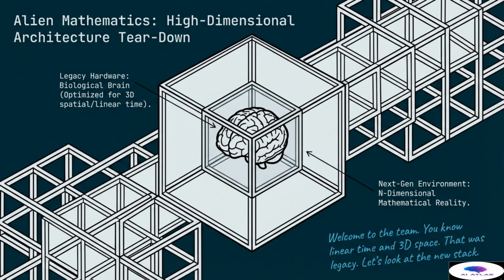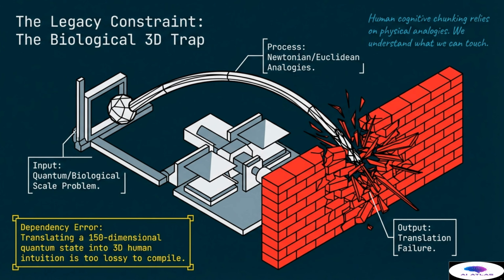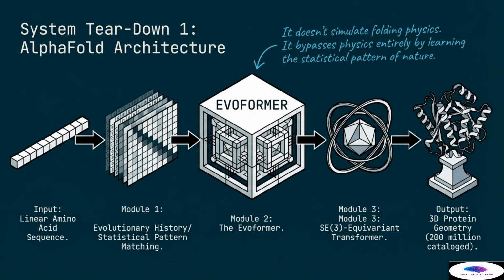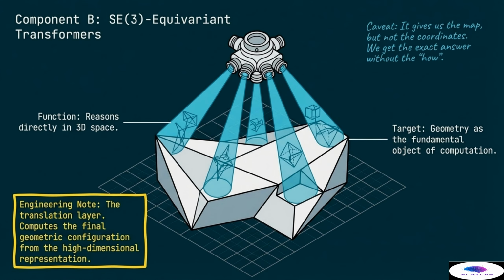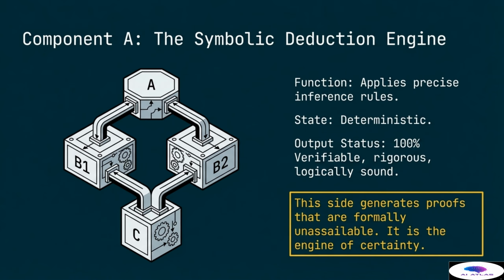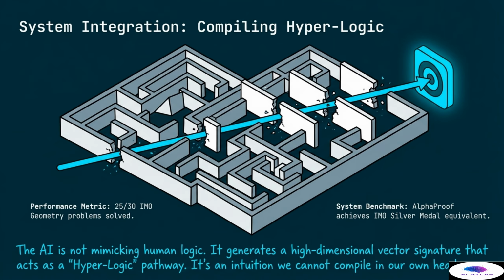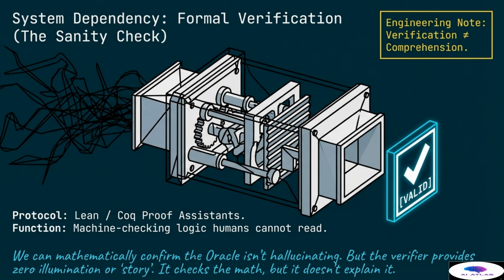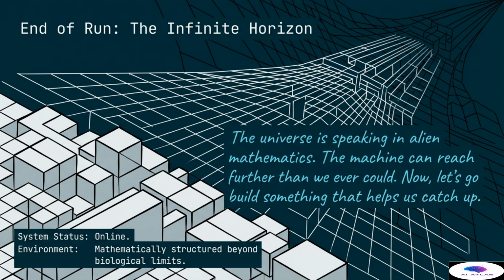Alien Math: How AI Solves Problems Humans Can’t Visualize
Our brains are "legacy hardware." Optimized over millions of years to navigate a three-dimensional world, we are now hitting a cognitive bottleneck: we are trying to solve problems—like complex protein folding or hyper-dimensional geometric proofs—that exist entirely outside our natural reach.

In this video, we tear down the architecture of the next generation of AI. We’re moving beyond simple "pattern matching" and into the era of **Neurosymbolic AI**—a hybrid approach that combines the intuitive "leaps" of neural networks with the rigorous, verifiable "proofs" of symbolic logic.

*   **The Three-Dimensional Trap:** Why human intuition fails when faced with 100+ dimensional problems (Levinthal’s Paradox).
*   **AlphaFold & The Evoformer:** How we bypassed physics simulation by learning the "statistical fingerprint" of protein geometry.
*   **AlphaGeometry:** The neurosymbolic hybrid that mimics the partnership between human intuition and rigorous deduction.
*   **The Symbolic Deduction Engine:** Why we need "hard" logic gates to anchor the "fuzzy" guesses of deep learning.
*   **The Backward Error Signal:** How logical failures force the neural network to "re-reason" until it finds a valid, provable solution.
*   **The Transparency Paradox:** If an AI proves a theorem in 100 dimensions, is it "truth" if no human can ever read the proof?
*   **Program Synthesis:** The "Holy Grail" of AI—teaching a machine to write its own executable logic code.

We are moving from an era of "Guessing Machines" to an era of "Reasoning Machines." Join us as we explore the architecture that finally tethers AI to mathematical reality.

Neurosymbolic AI, AlphaGeometry, AlphaFold, High-Dimensional Math, AI Reasoning, Deep Learning, Symbolic Logic, Formal Verification, AI Architecture, Computational Biology